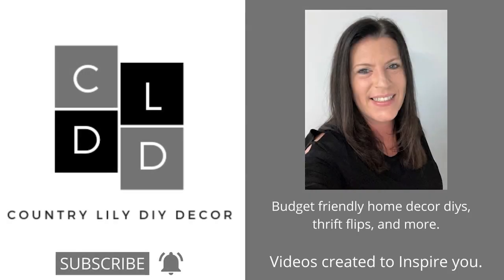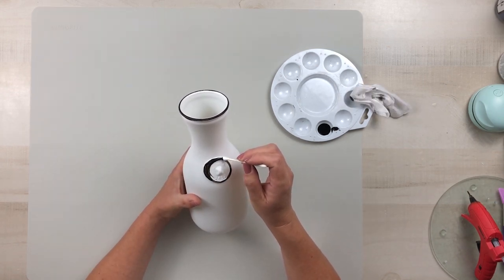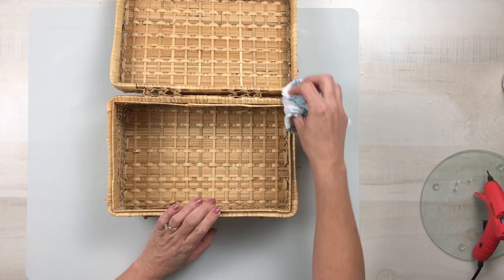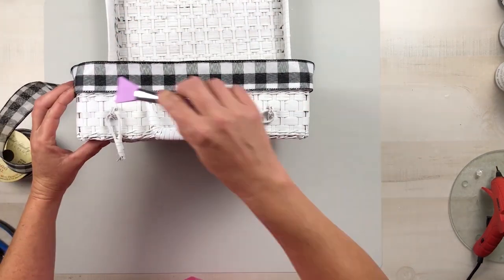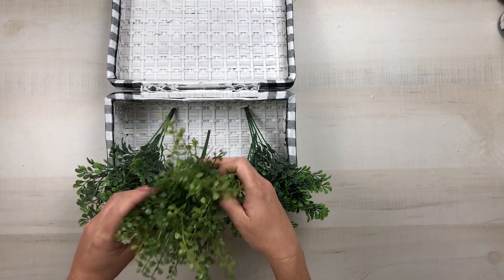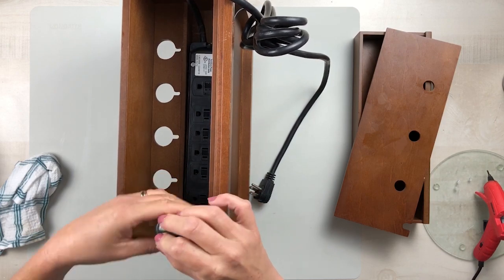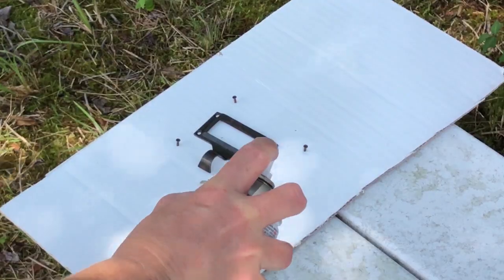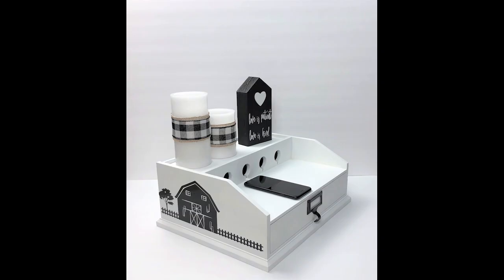Diy Thrift Flips/Budget Friendly Home Decor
In today's video I am taking three items I found at my local thrift store and giving them a makeover to better suit my farmhouse decor style.
If you enjoy diy thrift flips, budget friendly diy decor, and Dollar Tree decor diy videos, please consider clicking the subscribe button and the notification bell, so you can be reminded the next time I upload a brand new video. If you are a current subscriber, Thank you so much for all of your love and support. Each of you are truly amazing! It really helps my channel.
xoxo
Barbara

I hope you will check out the playlist to see some amazing diy thrift flips, and are inspired to create something beautiful for your home on a budget!